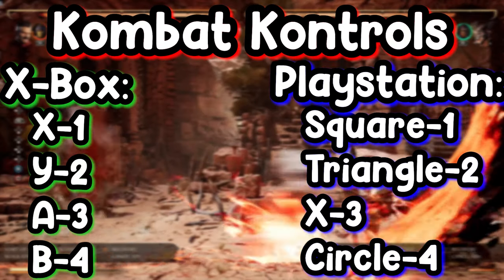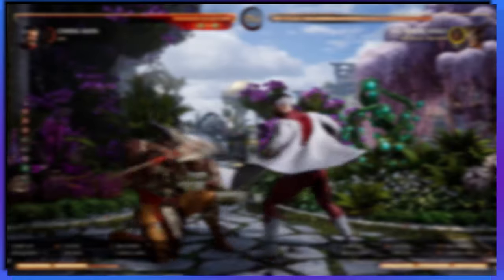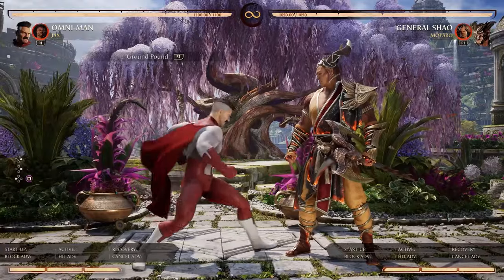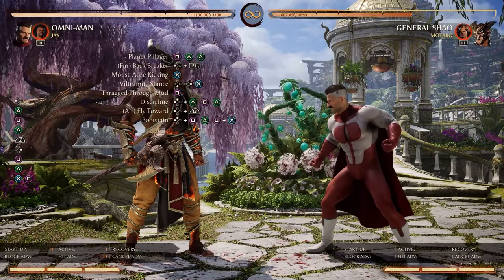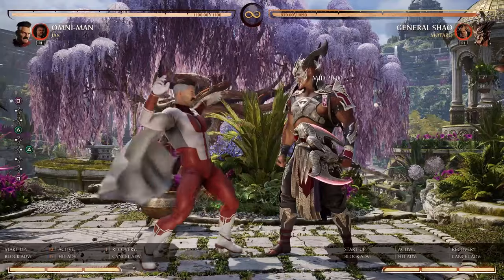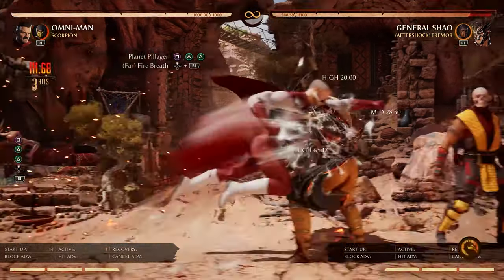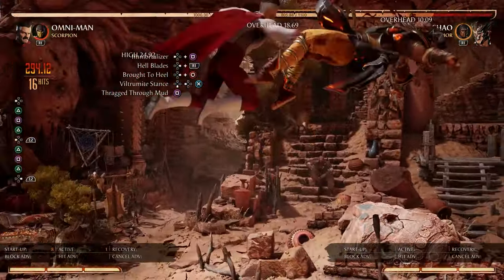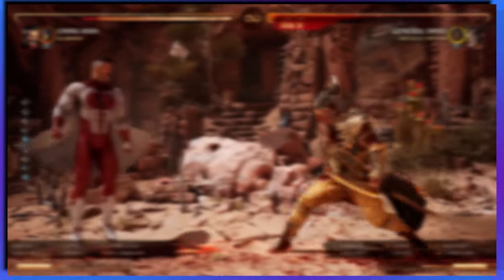Omni Man Has Unlockable Set ups And Launching Mix Ups with Jax and Scorpion? (Omni man boot camp!)